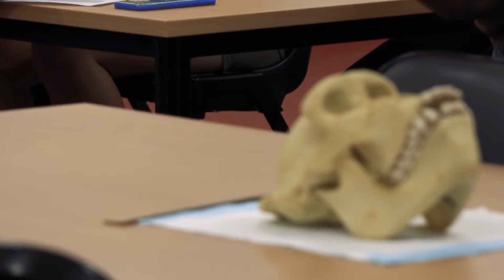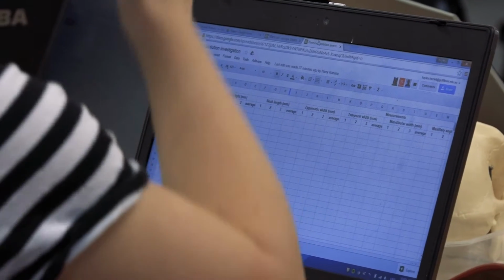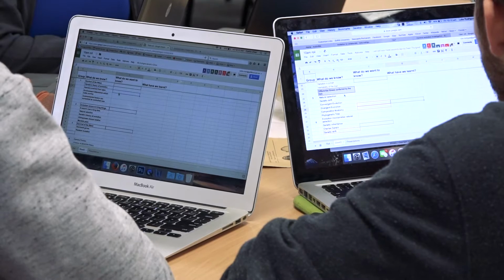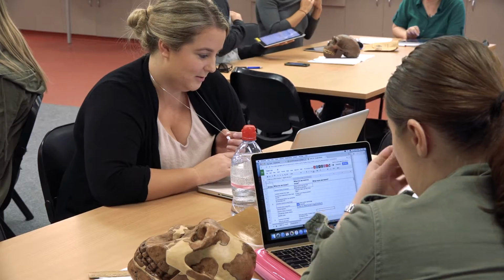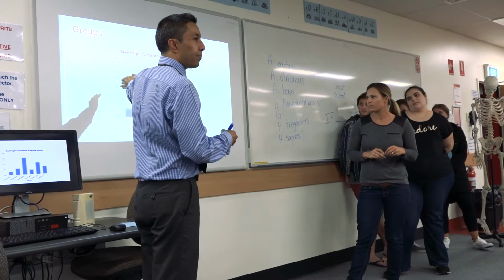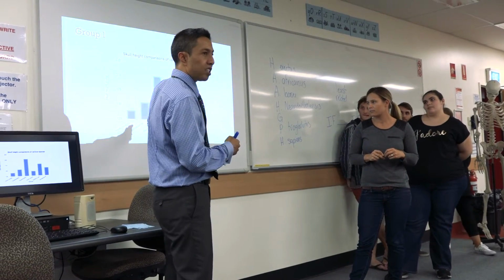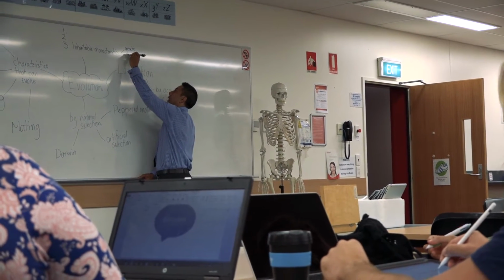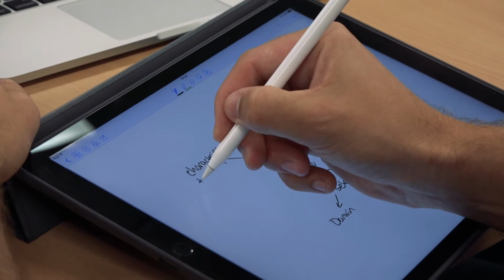Faculty Stories: Harry Kanasa - On Active Practice